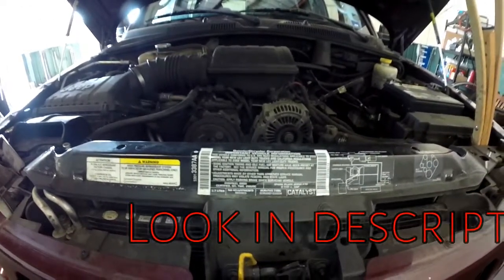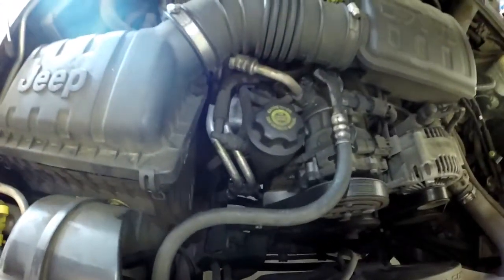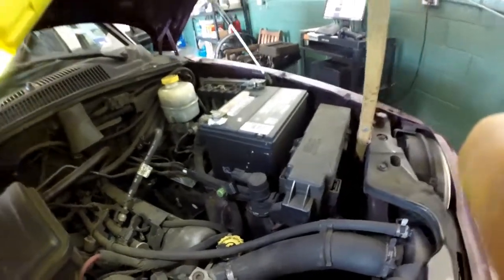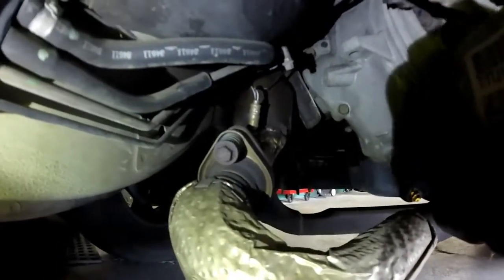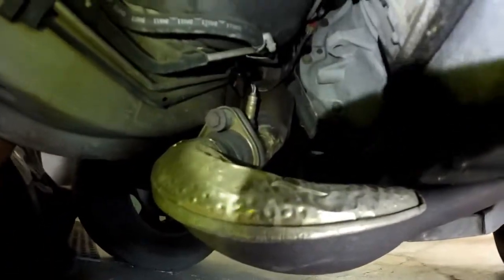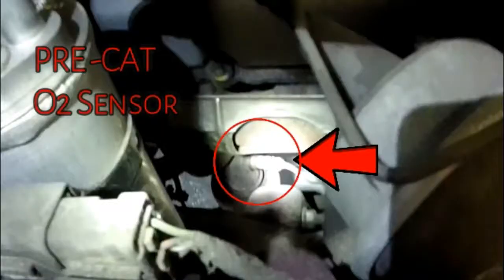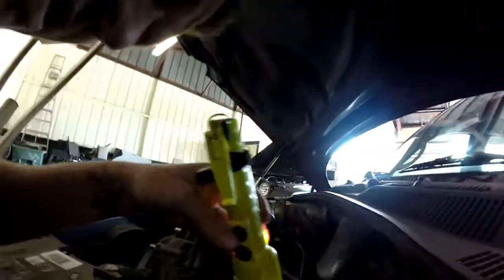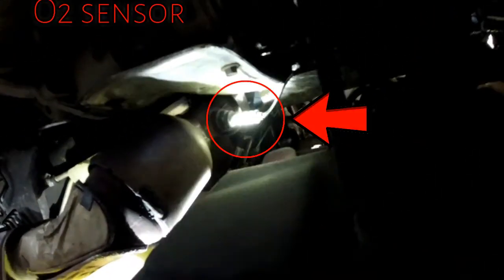Jeep Liberty Emissions Locations: PCV, EVAP Purge, Oxygen Sensors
Follow me as I look at this 2002 Jeep Liberty Emissions system for a smog inspection. I point out the Oxygen Sensors, evap purge, & PCV valve. Also point out a Vacuum leak that could be the cause of a lean code such as P0171.

outro credit:
EPICmoh Gaming